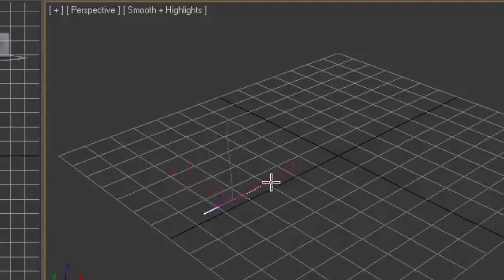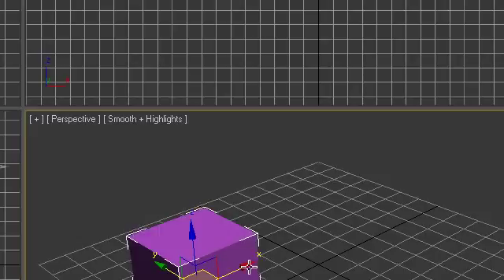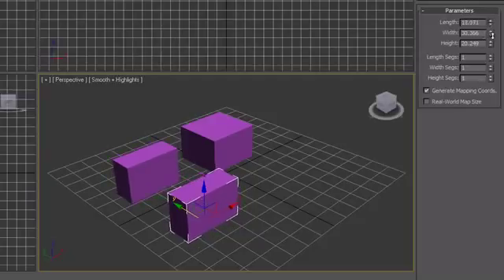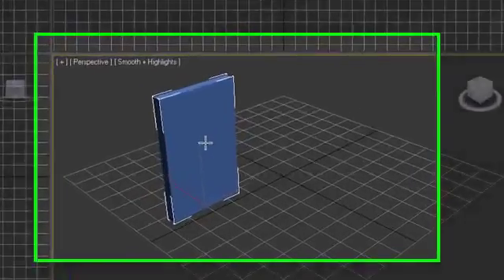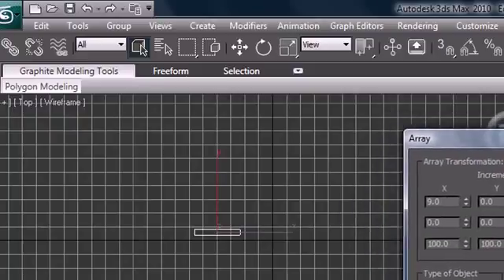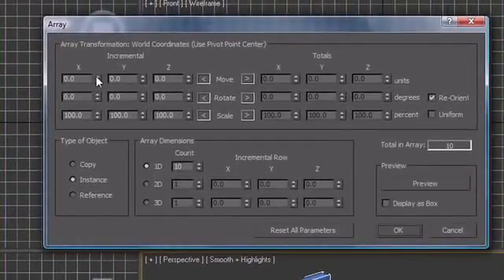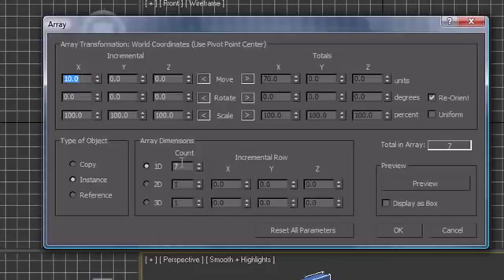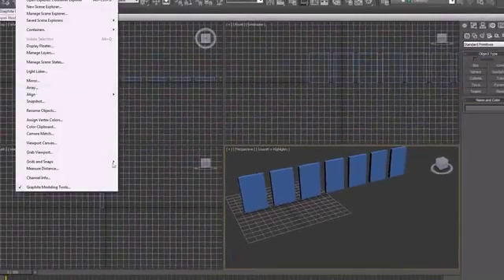3Ds Max Tutorial 8 Cloning and Arrays